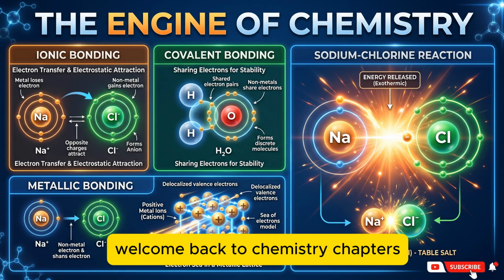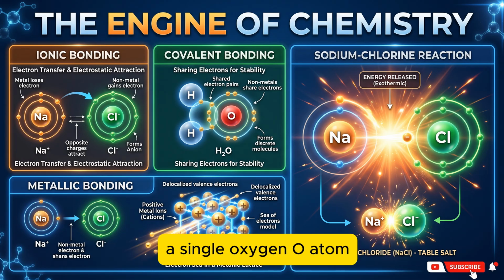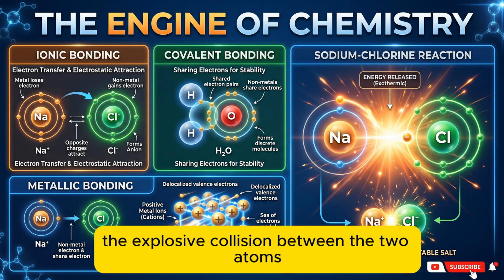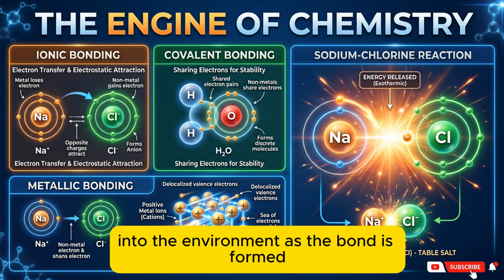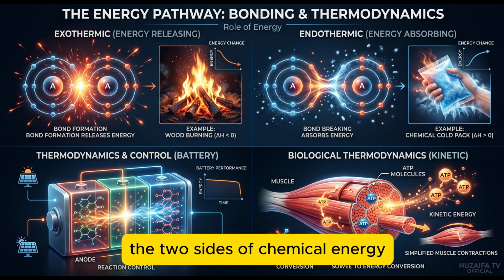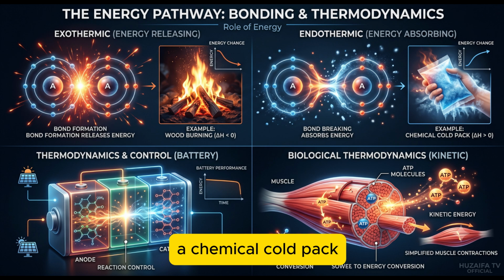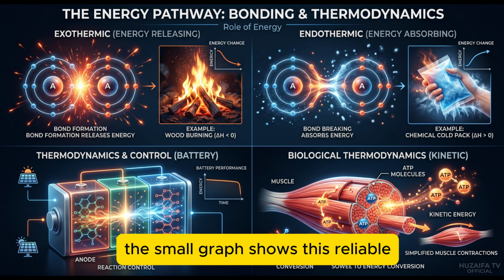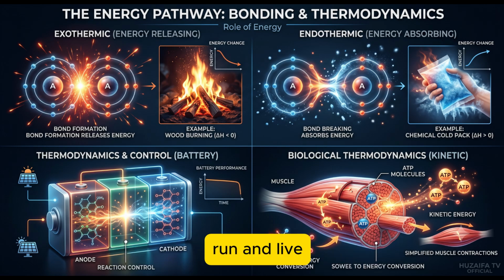Master Bonding, Atomic Structure & Energy Pathways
You can copy and paste this description directly into your YouTube video details. It acts as a great summary for your viewers while feeding the search algorithm all the right keywords:

Description:
Welcome to Chemistry Chapters! In this comprehensive crash course, we dive deep into the microscopic world to see exactly what holds the universe together at a fundamental level.

First, we explore the complete anatomy of an atom, breaking down the densely packed nucleus of protons and neutrons, and the high-speed electron cloud zooming around it.

Next, we uncover the three pillars of chemical bonding: Ionic (the givers and takers), Covalent (the sharers), and Metallic (the sea of electrons).

We then witness a spectacular real-world reaction, seeing exactly how explosive sodium metal and toxic chlorine gas chemically transform into safe, everyday table salt.

Finally, we map out the energy pathways of the universe, explaining the difference between exothermic (releasing) and endothermic (absorbing) reactions.

We conclude by showing how human engineering uses batteries to harness this thermodynamic power, and how our own bodies use ATP to fuel biological movement.

Atoms & Bonds: Anatomy of an atom, protons neutrons electrons, ionic bonding, covalent bonding, metallic bonding, sea of electrons

Chemical Reactions: Sodium and chlorine reaction, table salt chemistry, making NaCl, chemical transformation, conservation of mass

Energy & Thermodynamics: Exothermic vs endothermic reactions, energy pathways chemistry, how batteries work chemistry, ATP biological thermodynamics, enthalpy change

General: Chemistry chapters, basic chemistry explained, chemistry visual guide, chemistry crash course